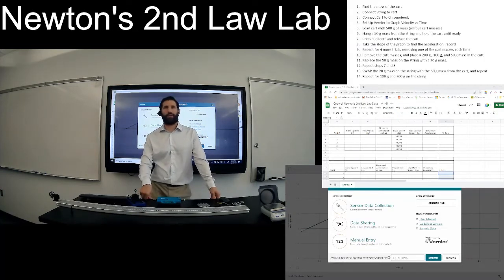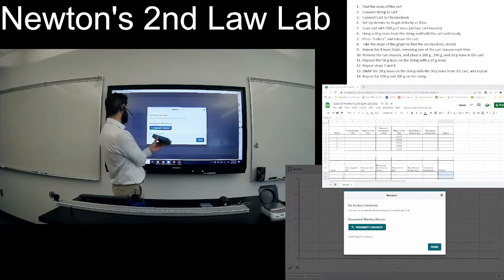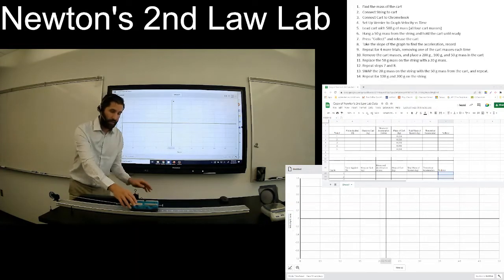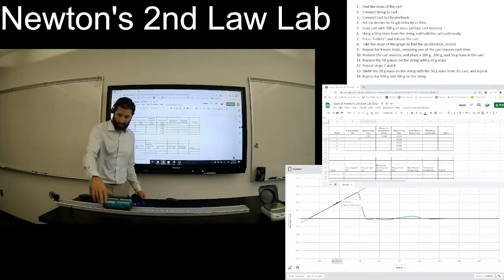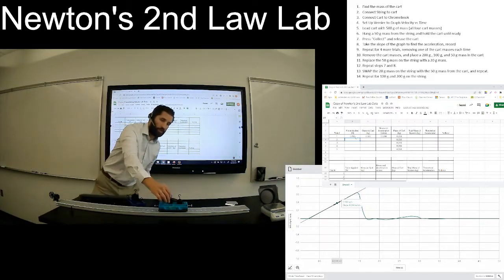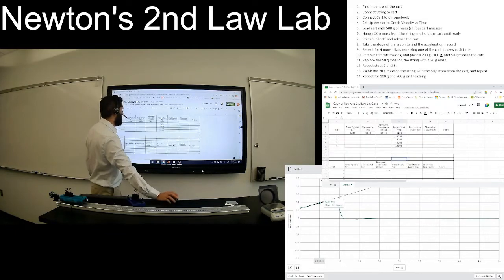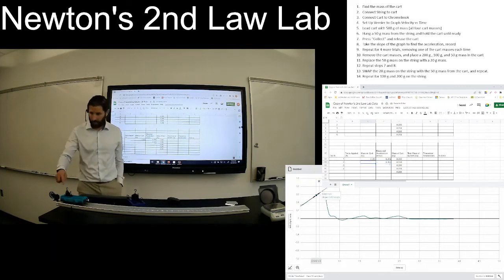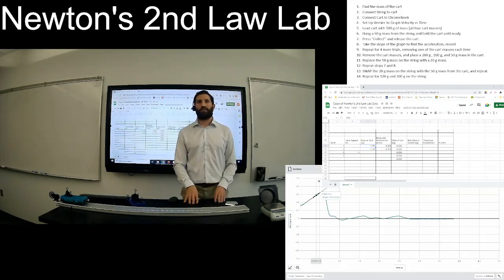Newton's 2nd Law Lab New Video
Newer version of Newton's 2nd Law Lab using GoDirect sensor cart